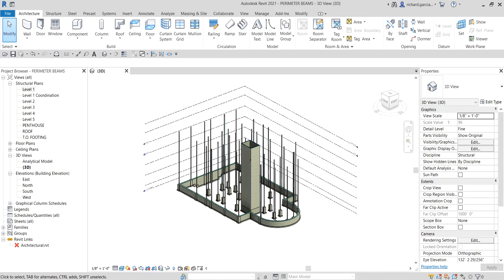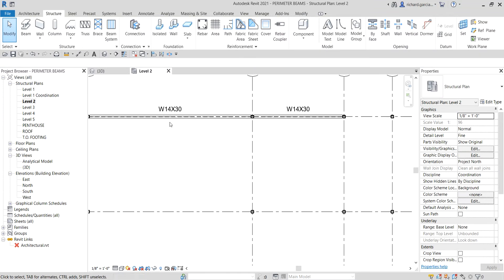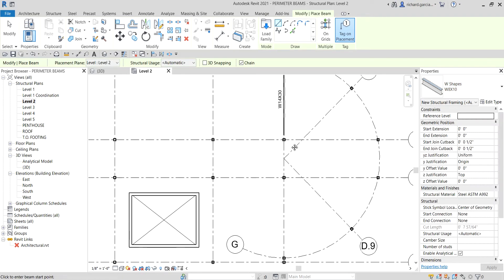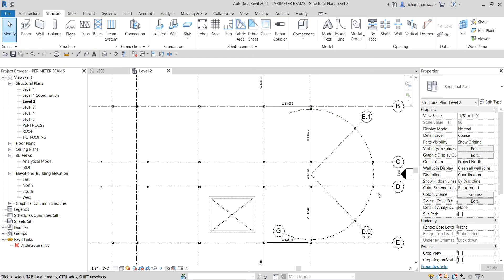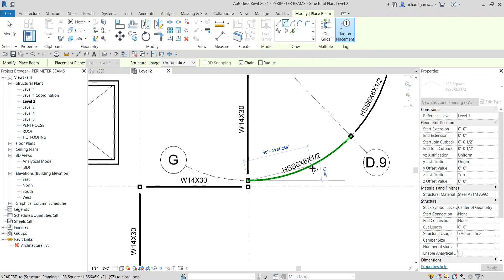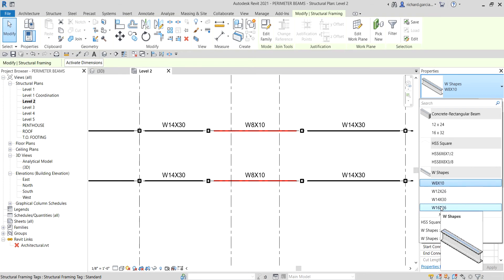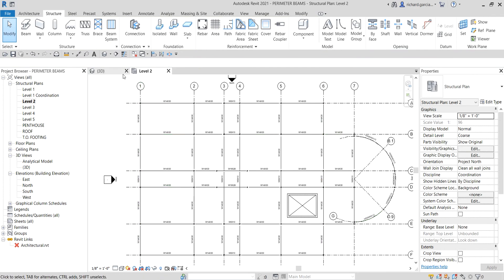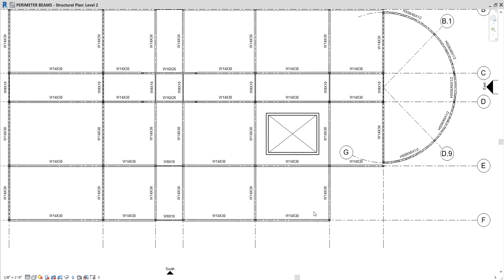REVIT STRUCTURE 2021 - STEP BY STEP TUTORIAL 16 - CREATING PERIMETER BEAMS